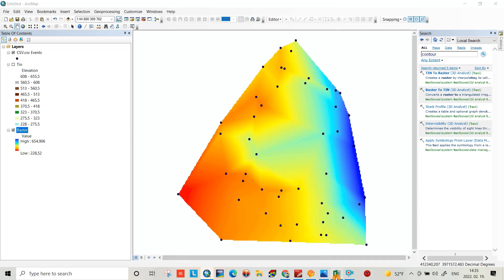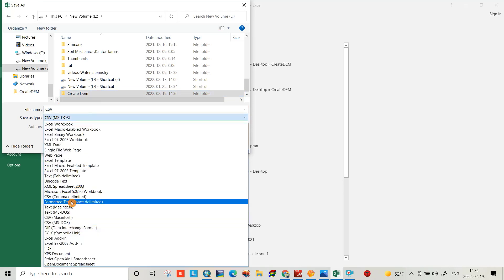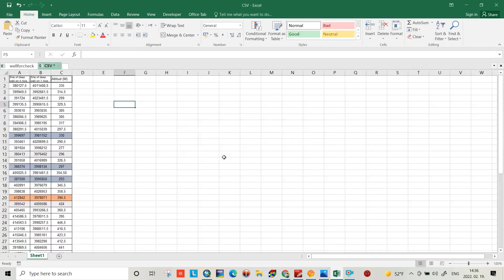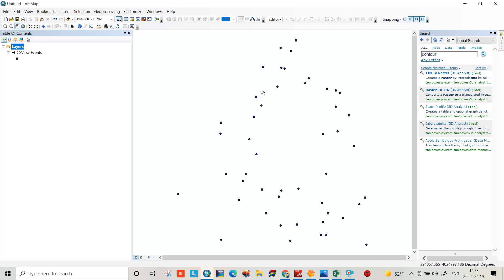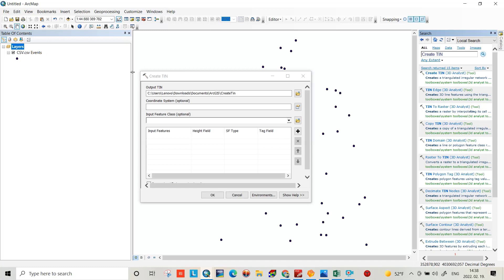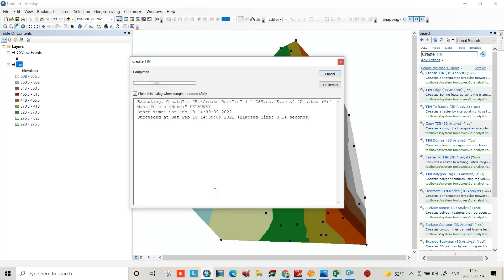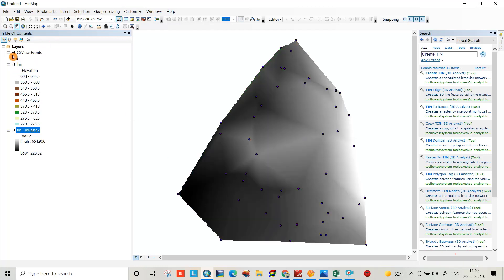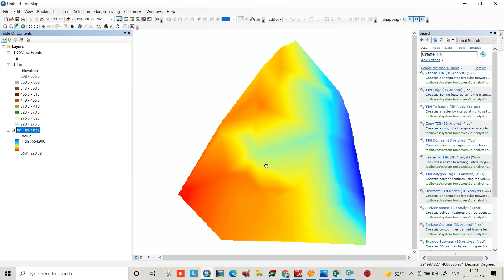Convert Points To DEM in ArcMap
Learn to convert points [xyz] to dem using arcmap